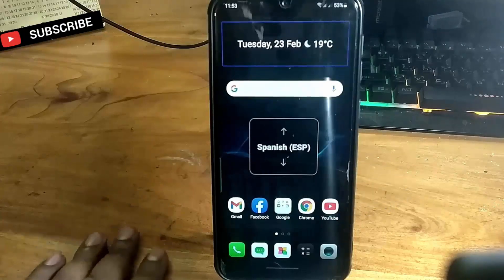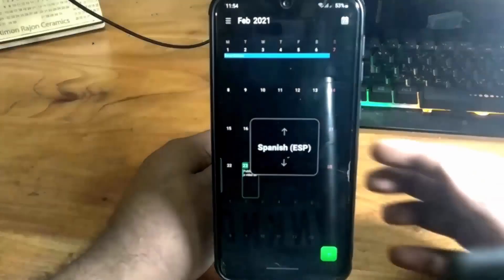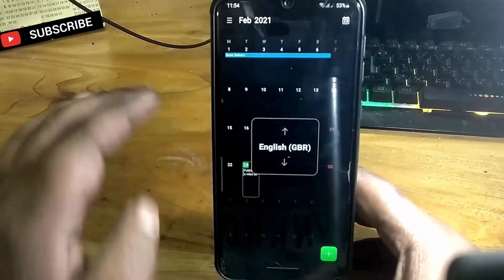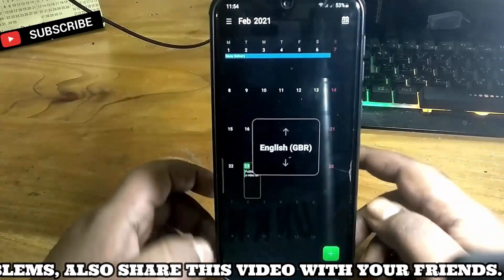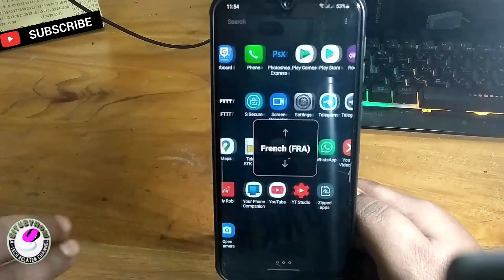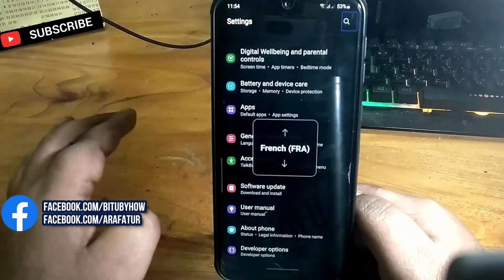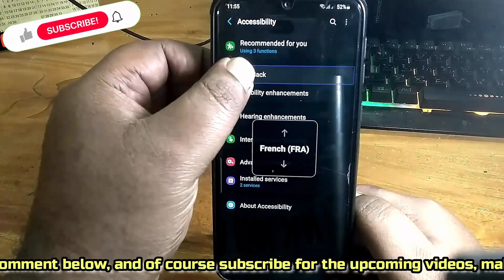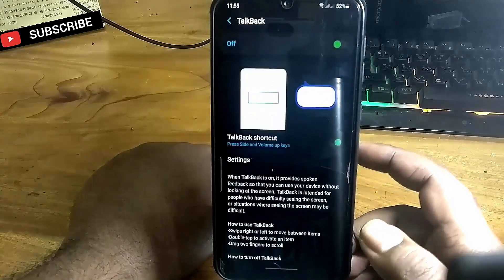How To Turn Off Talkback On Android Samsung || Disable Talkback In Any Samsung Phone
SOLUTION: How to turn off/disable talkback on Samsung 2026-23 Android 13,12,14,15,16/Turn Off Talkback On Android Samsung Without Buttons/Disable screen reader in Samsung/How to turn off talkback on lock screen Samsung A13 or M21and also for Samsung Galaxy all Android phone/tablet English Tutorial.
 If you want to turn off or disable the talkback, Voice Assistant, or screen reader using a Samsung Galaxy Android phone then, this video will be helpful for you.

NOTE: IF YOU ARE ON THE LOCK SCREEN THEN YOU HAVE TO PRESS THE KEY OF PASSWORD OR PIN AND TAP AND HOLD THE CHARACTER TO SELECT, THEN YOU NEED TO DOUBLE-TAP TO CONFIRM.

THERE IS NO WAY I FIND TO TURN OFF OR DISABLE THE TALKBACK/SCREEN READER WITHOUT ACCESSING THE SETTINGS, IF YOU FOUND ANY WAY TO DO THAT PLEASE SHARE WITH US IN THE COMMENT SECTION BELOW.

This tutorial I am recording this with my Samsung Galaxy A13 and Samsung Galaxy M21 Android phone but by following this tutorial you can do it with any Samsung Galaxy Android Phone or Tablet.